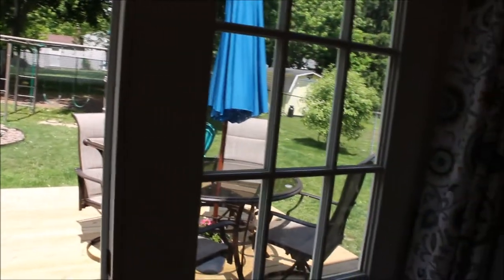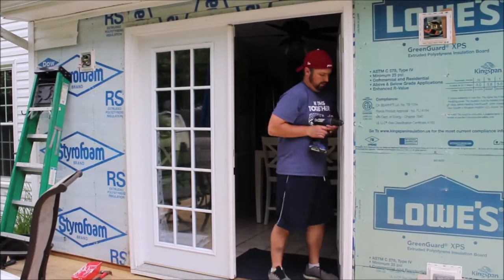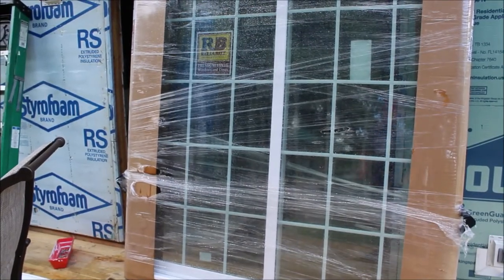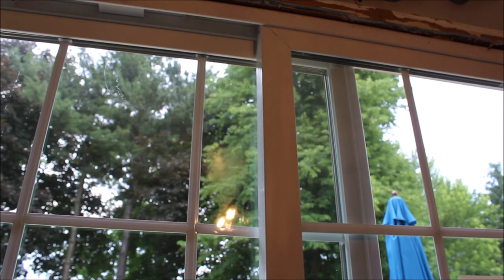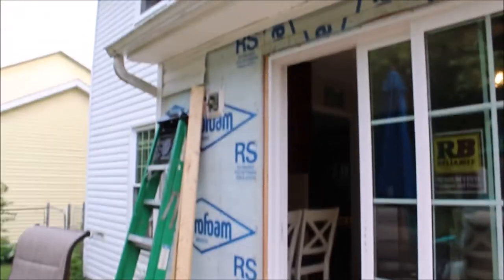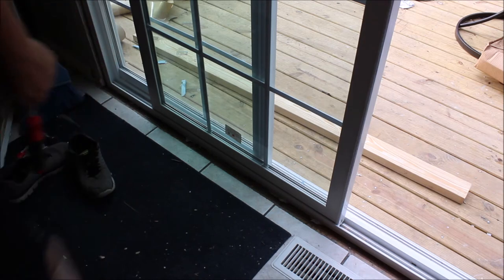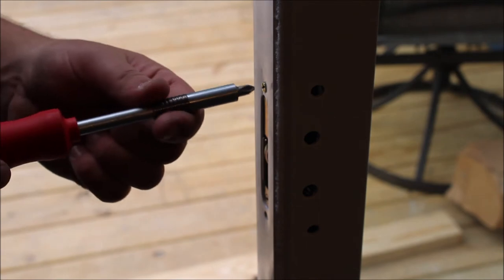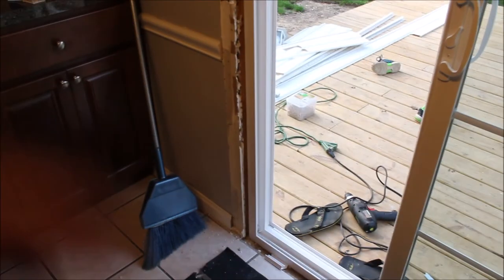Installing ReliaBilt Double Door Sliding Patio Door and Removing French Doors from Lowes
We remove our old French Door and install new ReliaBilt double door sliding patio door.
Equipment we use:

Canon T6 Camera:

Neewer Camera Rig:

Canon EF-S 18-55 f/4-5.6 IS STM Lens

Canon EF 75-300mm f/4-5.6 III Telephoto Zoom Lens

YONGNUO YN50mm F1.8 Standard Prime Lens Large Aperture Auto Focus Lens

58mm Vivitar Professional UV CPL FLD Lens Filter Kit

Neewer Green Screen Backdrop, Pull-up Style, Portable Collapsible Chromakey Background with Auto-locking Frame

AGPtEK HD 1080P Video Capture Device Game Recorder

Get BBK Merchandise!